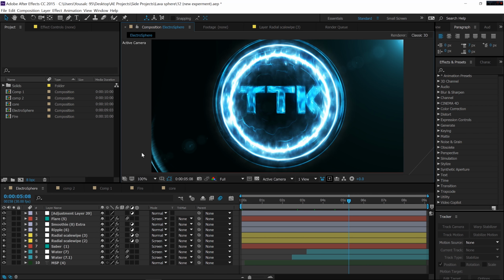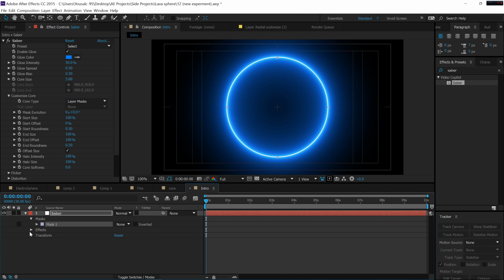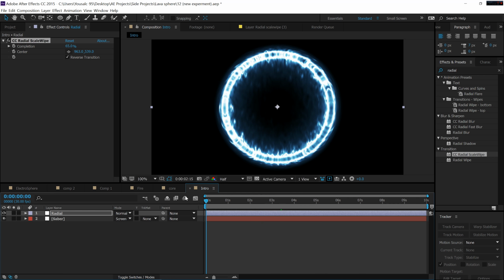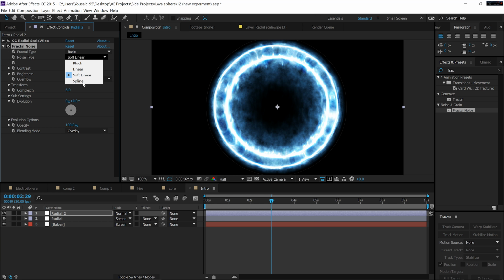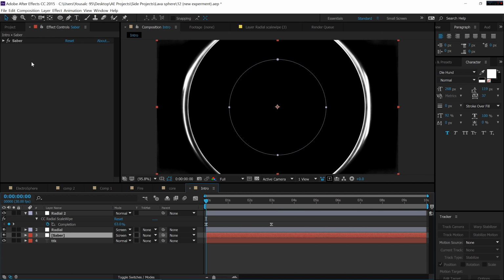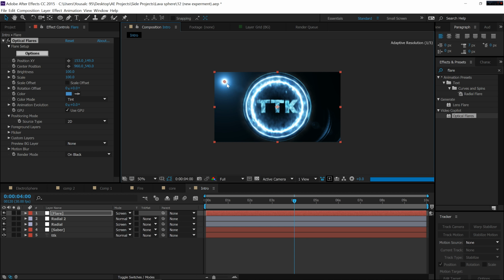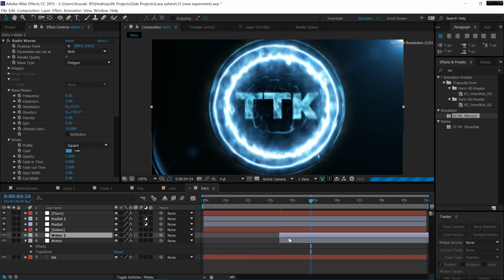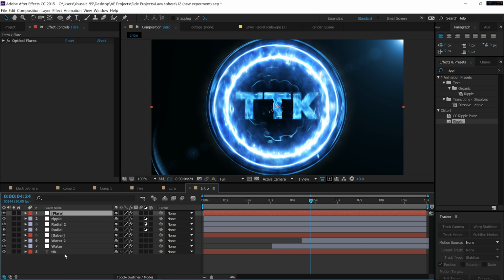After Affects cc : Create an electric orb (using Saber for FREE)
Hey guys This is Techno-Tek studio
In this video iam going to show you how to create an electric orb,
plus iam going to be Teaching you cool stuff along the way !
The electric orb is very customizable that means You can create really cool effects with it !

My laptop Specs :
CPU: Quad core I7 4700HQ 2.4Ghz
GPU: nvidia GeForce 860M 2GB
RAM: 16GB
Storage : 256 SSD

Q: How did I make my Intro ?!

Q: what version Of after effects iam using ?
A: After Effects CC 2015,3

This channel is new Tell me what you Think ?